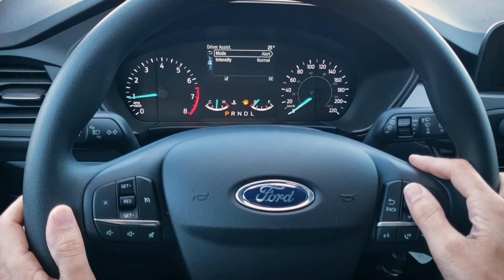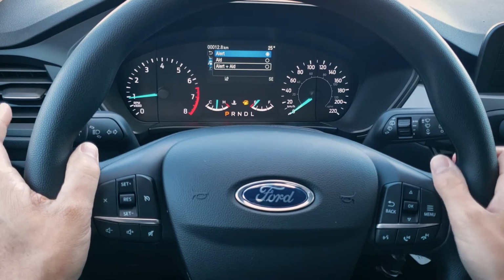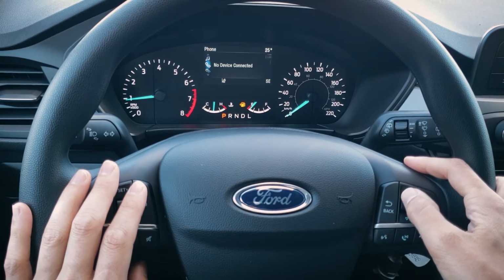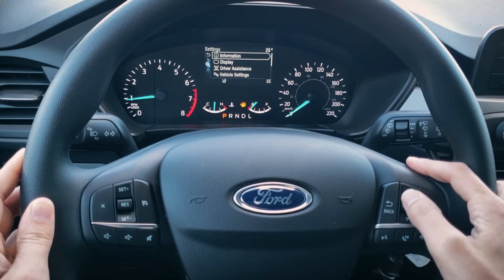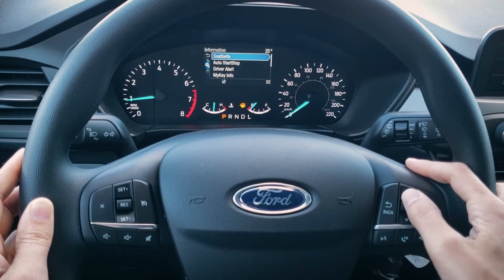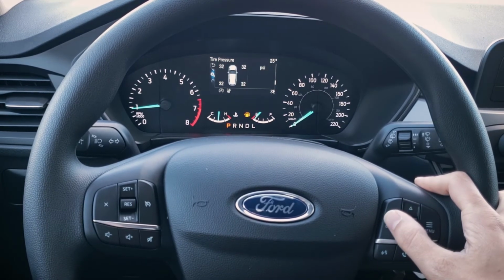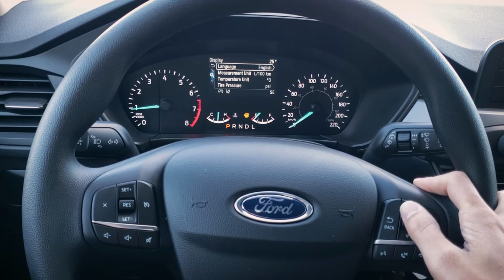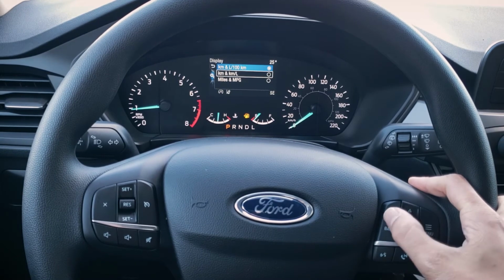Steering Wheel and Cluster in the 2020 Ford Escape S | 2020 Ford Escape S Features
Trying to figure out how to use the steering wheel buttons in the 2020 Ford Escape S? Take a look at this video to find out how!

The vehicle in this video had the following specs:
- 1.5L EcoBoost Engine
- 100a package
- Backup camera
- Blind spot system
- 17" premium Shadow Rims

MSRP: $31,009